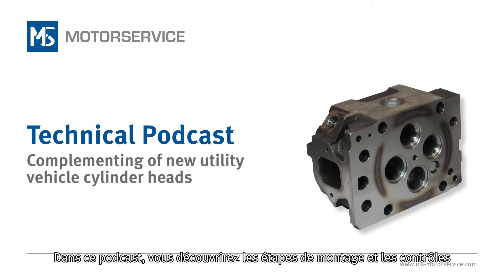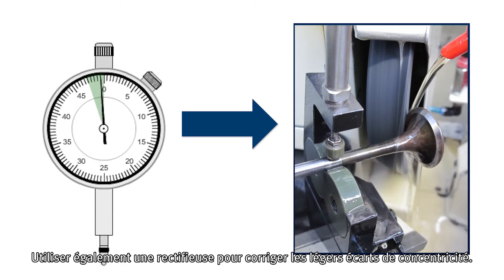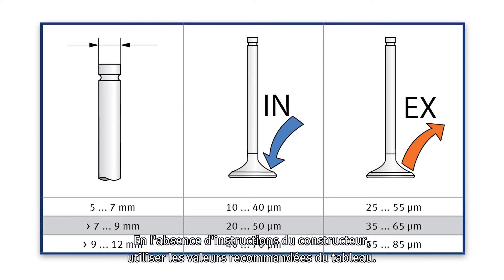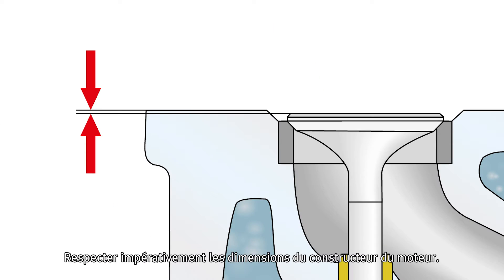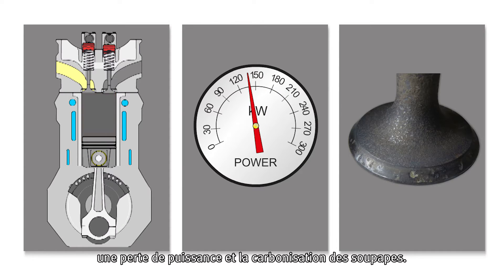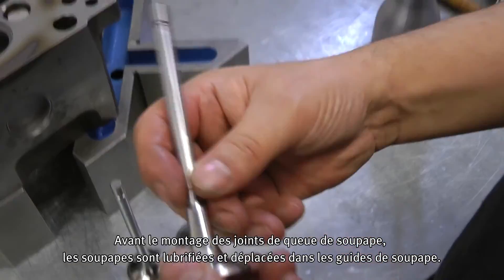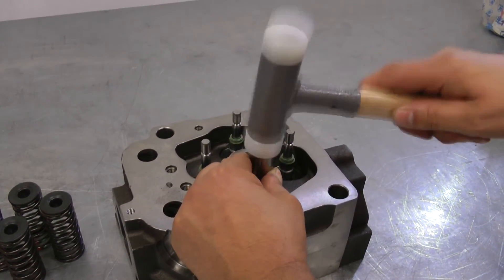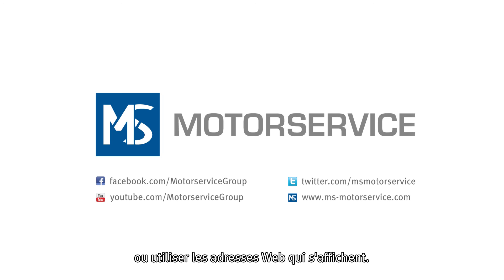Compléter une culasse | Véhicule utilitaire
Comment se déroule l'assemblage des culasses ?
Comment contrôler l'étanchéité des soupapes ?
Comment vérifier le jeu de guidage des soupapes ?
Quelles sont les causes d'une perte de puissance et d'un fonctionnement irrégulier du moteur ?
À quoi faut-il faire attention lors de la mise en place de soupapes ?
Cette vidéo répond à toutes ces questions.

00:00 Préparation du montage
00:30 Contrôle des soupapes
01:27 Contrôler le jeu de guidage des soupapes
02:30 Mesure du retrait des soupapes
03:16 Contrôle de l'étanchéité des soupapes
04:15 Mise en place des soupapes

Les culasses ferment la chambre de combustion vers le haut. Les canaux d'admission et d'échappement et la commande des soupapes pour les processus d'échange de gaz sont logés dans les culasses des moteurs à quatre temps modernes. Celles-ci comportent de nombreux canaux d'huile pour la lubrification de l'actionnement des soupapes. Le refroidissement est assuré soit par des ailettes de refroidissement, soit par un système de canaux de refroidissement. Dans les moteurs à essence modernes, on y trouve également la bougie d'allumage et les injecteurs. Dans les moteurs diesel, des bougies de préchauffage remplacent la bougie d'allumage. Compte tenu de la conformité aux cotes exigée et de la difficulté de fabrication, la culasse fait partie des pièces les plus complexes et coûteuses du moteur.

Avant le montage, nettoyer la culasse et toutes les pièces correspondantes et vérifier si elles ne présentent pas d'usure et de dommages. Éviter de frapper la surface d'étanchéité sur la face de la soupape. Une légère usure peut être éliminée par un réusinage. Les queues de soupape et leurs surfaces doivent être intactes. Éliminer les soupapes endommagées. Contrôler la concentricité des soupapes avec un comparateur à cadran. Les petits écarts de concentricité peuvent être corrigés à l'aide d'une rectifieuse de soupape. Notre vidéo montre comment bien réussir la suite du montage.

TRANSMISSION DES CONNAISSANCES PAR VIDEO
Dans nos podcasts techniques, vous trouverez des instructions de montage axées sur la pratique et des explications concernant nos produits.